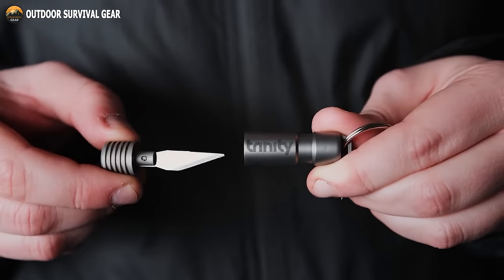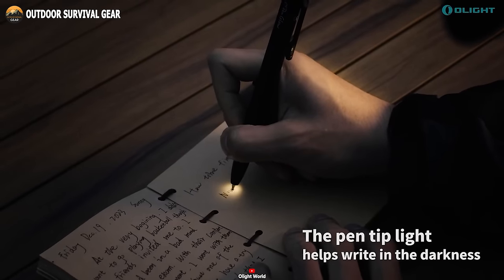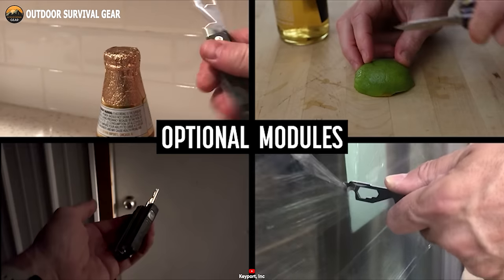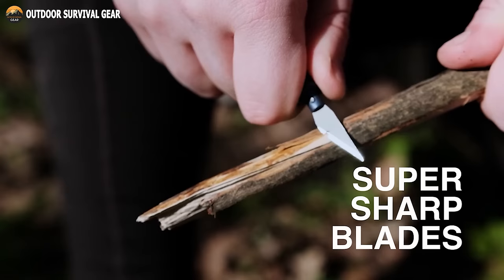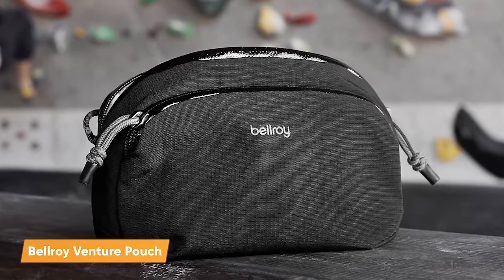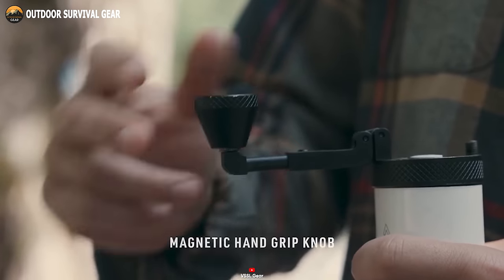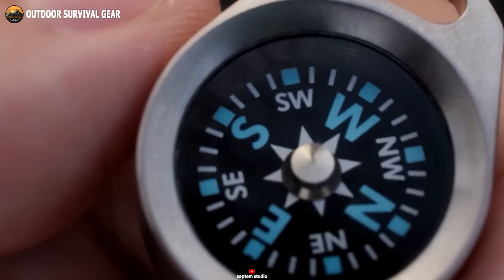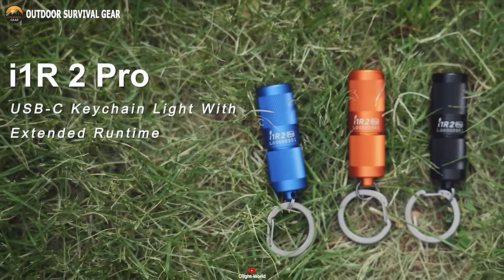20 Coolest EDC Gadgets Every Man Will Appreciate | Everyday Carry Essentials 2024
EDC gadgets are compact and functional tools that enhance everyone's daily routine by offering convenience and ease of use. However, the range of products and features is constantly upgrading, which makes choosing the right EDC gear tough.
So, if you want to upgrade your EDC game, here we have the 20 coolest EDC gear and gadgets every man will appreciate.